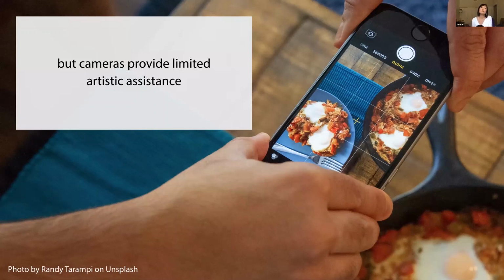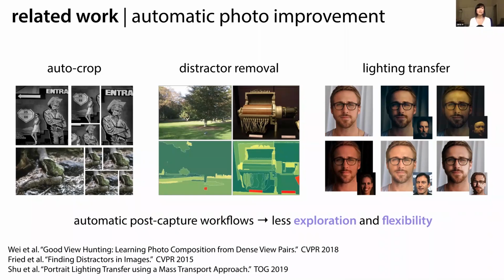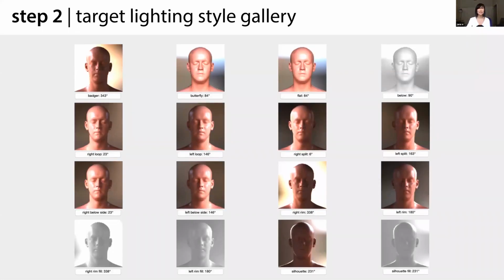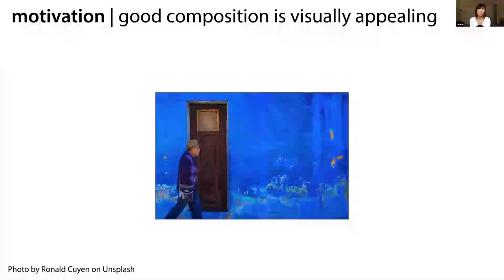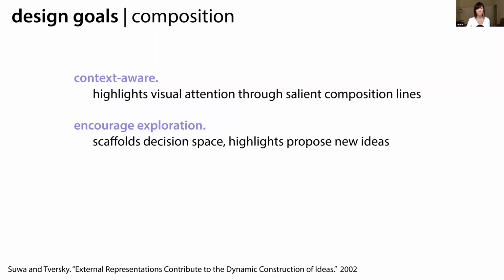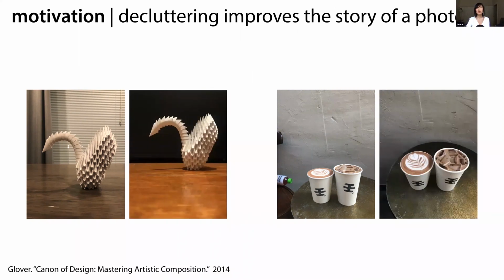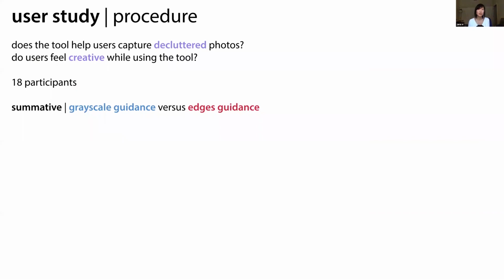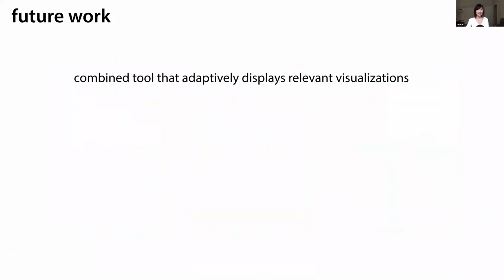Stanford Seminar - Artistic Vision: Providing Contextual Guidance for Capture-Time Decisions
Jane E
Stanford University

With the increased popularity of cameras, more and more people are interested in learning photography. However, few have access to in-person classes to help improve upon their artistic skills. Inspired by critique sessions common in these art practice classes, my research proposes new camera interfaces that provide contextual feedback to aid users in learning elements of photography. We provide this feedback as additional information for the user at capture-time through interactively visualizing results of image processing algorithms. In designing these interfaces, we aim to provide feedback that allows users to maintain creative freedom while producing photos that they believe are higher quality.